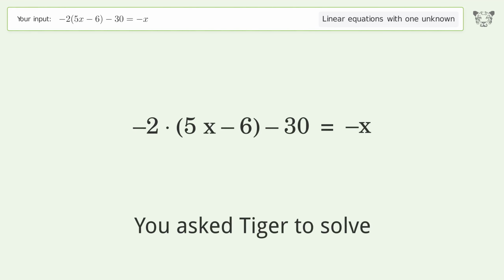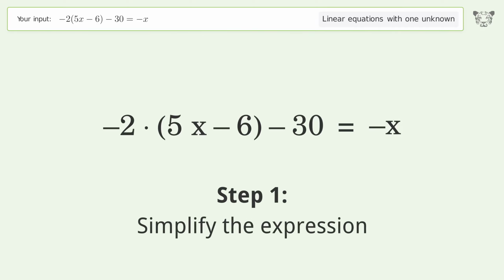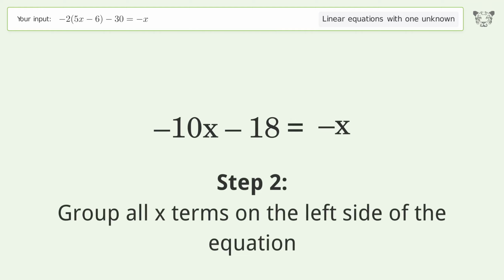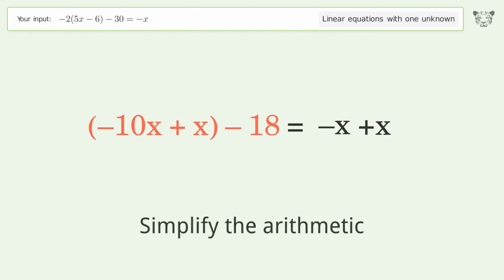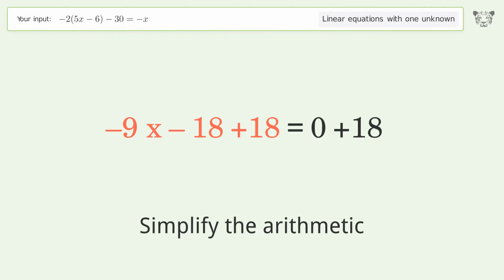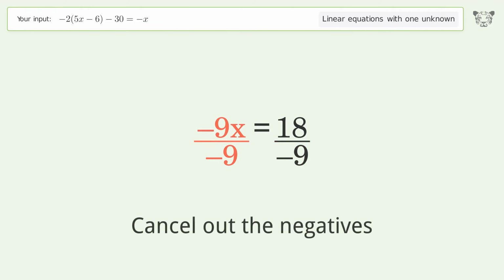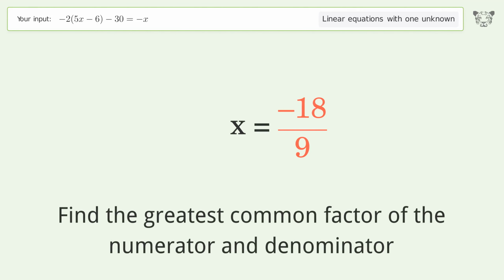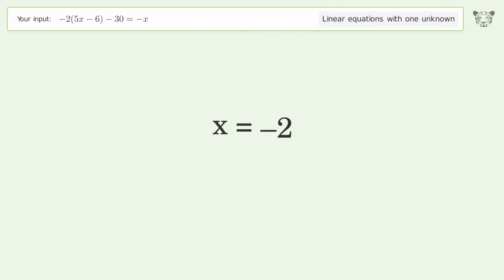Solve -2(5x-6)-30=-x: Linear Equation Video Solution | Tiger Algebra